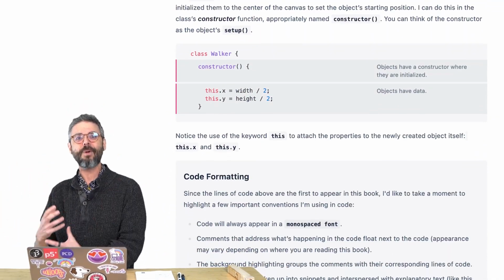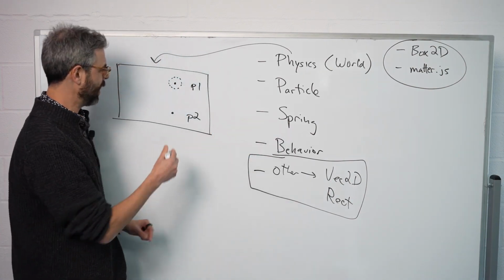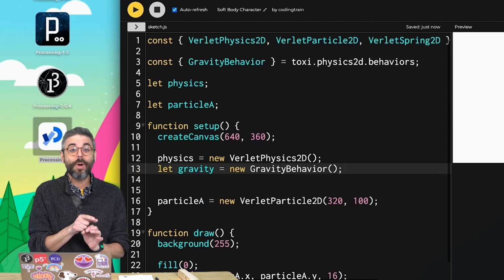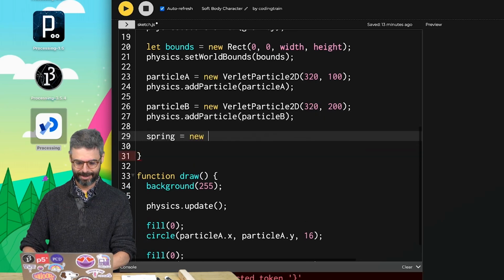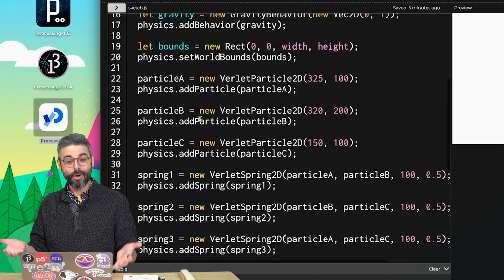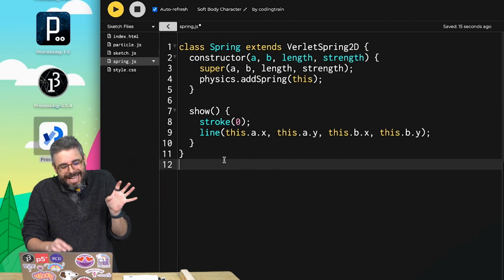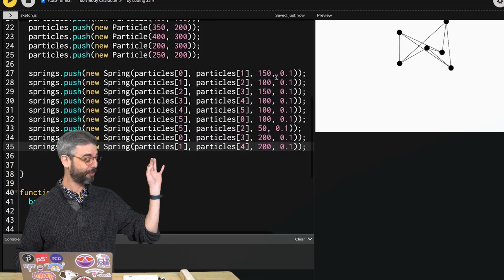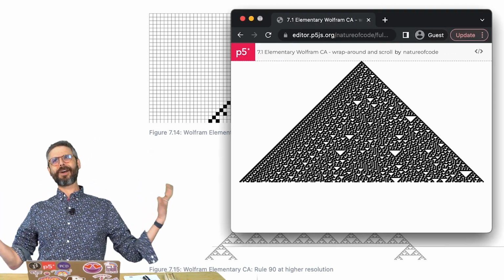Coding Challenge 177: Soft Body Physics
Embark on a squishy adventure as I attempt to create a soft body physics simulation for a character with toxiclibs.js and p5.js! Code

Timestamps:
0:00 Introduction
2:51 Physics libraries
5:30 Elements in ToxicLibs
5:47 Start coding
7:04 Object destructuring
8:10 Add gravity
9:00 Adding elements to the world
10:35 Updating the physics world
11:40 Adding a spring
15:23 Refactor code
18:07 Inheritance
18:57 Super class
23:31 Spring length
25:44 Create a closed-filled shape to draw the character
26:49 Suggestions for variations
27:07 Other types of springs
27:36 Update about the Nature of Code book!
28:56 Outro